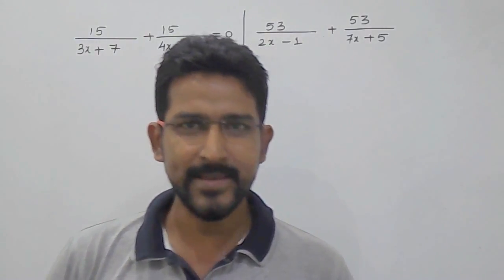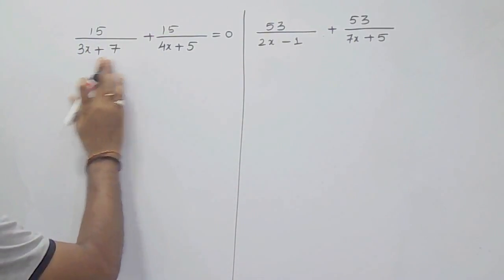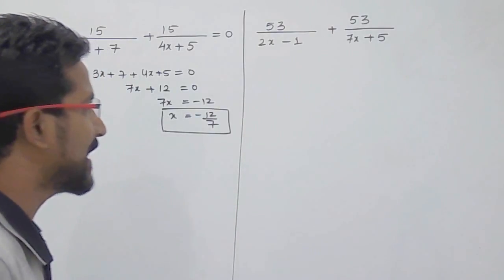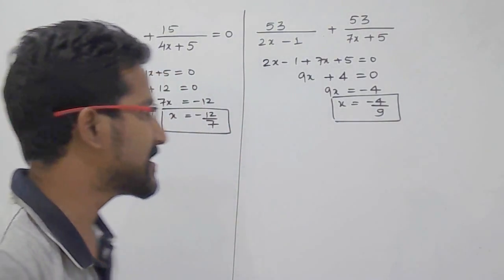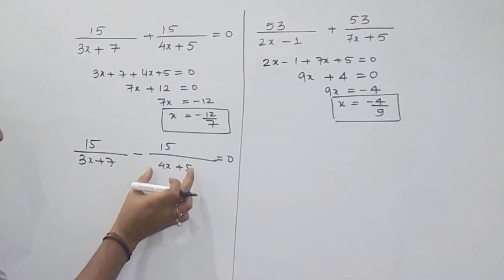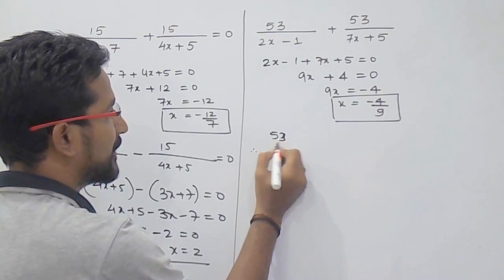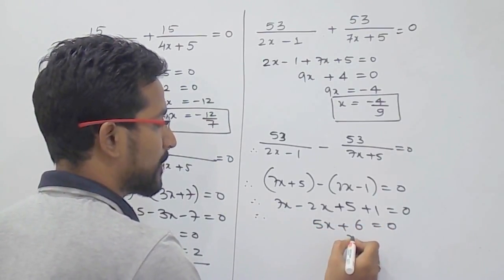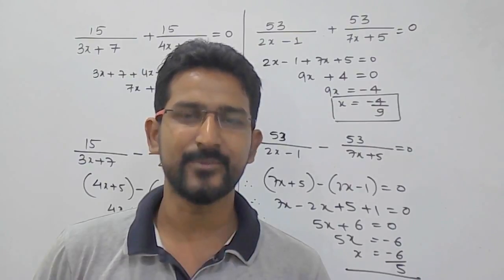Linear Equation shortcuts | Vedic Maths Shortcut tricks | Simple equation tricks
Simple Equations Solution Trick - By VipraMinds (Er. Rahul Tiwari)

vedic maths
vedic mathematics
vaidik ganit
vedic ganit
vedic maths for kids
vedic mathematics made easy
vedic maths in hindi
gaurav tekriwal
learn vedic maths
vedic maths in telugu
vedic maths for beginners
vedic maths ppt
vedic maths for class 1
vedic maths in tamil
vaidik math
vaidik ganit in hindi
vedic mathematics in hindi
vedic maths level 1
vedic ganit 10th class
vedic mathematics for beginners
vedic mathematics ppt
vedic mathematics for schools
vedic maths for class 7
vedic ganit in hindi
vedic mathematics class 10
vedic maths online
vedic maths for class 3
vedic ganit class 8
vedic math near me
vedic maths in english
vedic mathematics for class 8th
vedic mathematics class 9
basic vedic maths
vedic maths for class 6
vedic maths class
vedik ganit in hindi
ayurvedic maths
10th class vedic ganit
9th class vedic ganit
vedic maths level 3
vedic maths 6th class
magic math from vedic math
vedic mathematics by shankaracharya
vedic mathematics in telugu
vedic maths for 5th class
vinay nair vedic maths
vedic maths calculator
vedic maths class 5
vedic mental math
vedic math forum
vedic maths tutor
vaidik ganit class 10
dhaval bhatia vedic maths
class 8 vedic maths
vedic mathematics mental maths
class 7 vedic maths
learn vedic mathematics
vedic maths exercises
aditi singhal vedic maths
bharati krishna tirtha vedic mathematics
vedic kids
vedic math in hindi language
vedic maths 10th class
vedic mathematics in english
vedic maths vedic maths
vedic superfast mathematics
vedic maths for children
advanced vedic mathematics
maths trick
maths trick
mathematics tricks
vedic maths tricks
multiplication tricks
tricky maths puzzles with answers
math magic tricks
number tricks
math tricks with answer
math tricks in hindi
mathematics tricks
vedic maths tricks
multiplication tricks
math magic tricks
number tricks
maths shortcuts
math short trick
multiplication shortcuts
psc maths shortcuts in malayalam pdf
ramki maths tricks
maths shortcuts pdf
math short trick in hindi
math techniques and shortcuts
101 shortcuts in maths pdf
gre math tricks and shortcuts pdf
rs aggarwal maths short tricks
maths calculation shortcuts
math shortcut tricks in bengali pdf